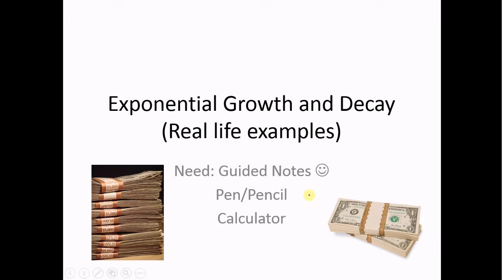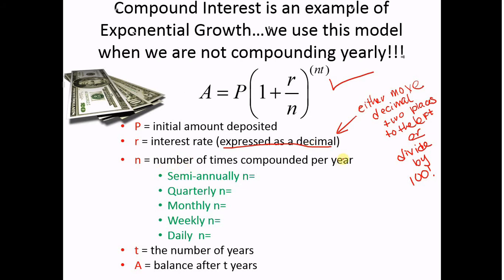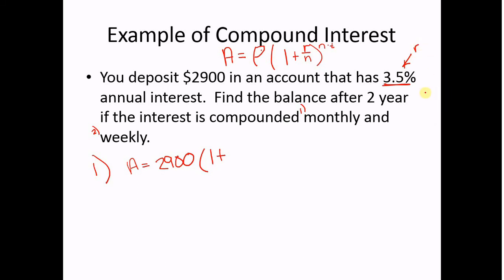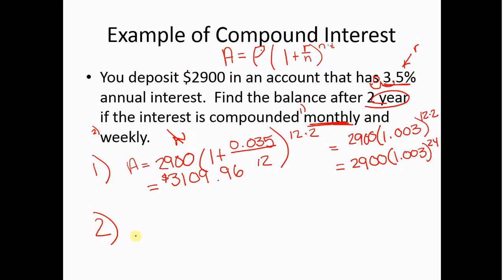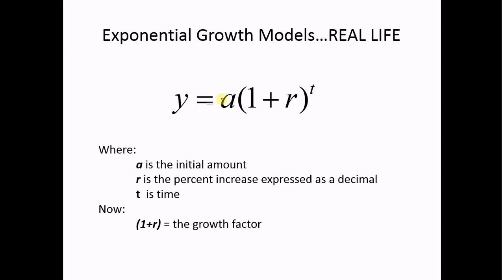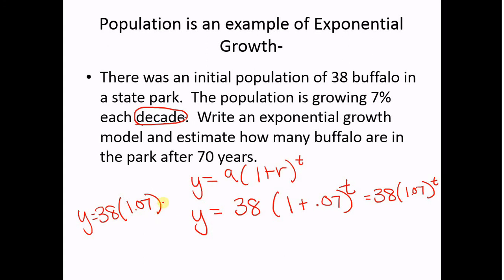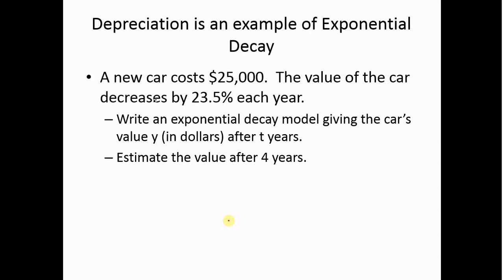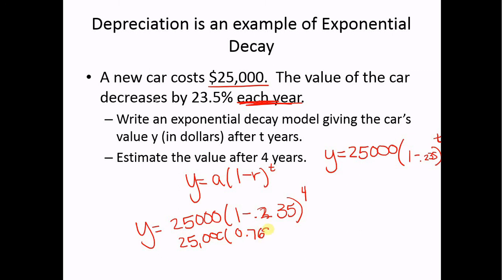Unit 7: Exponential Growth and Decay Real Life Examples